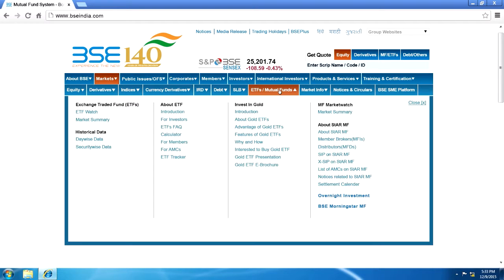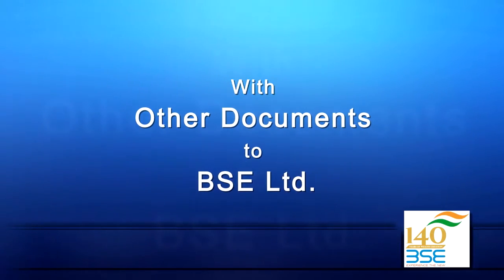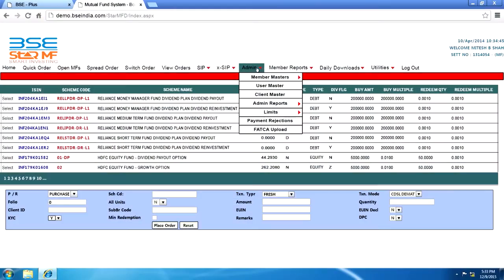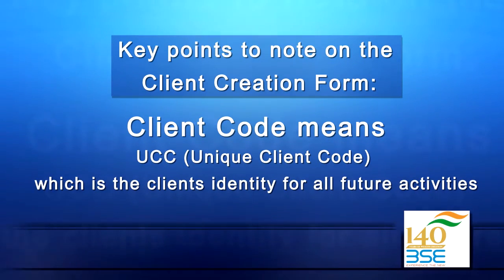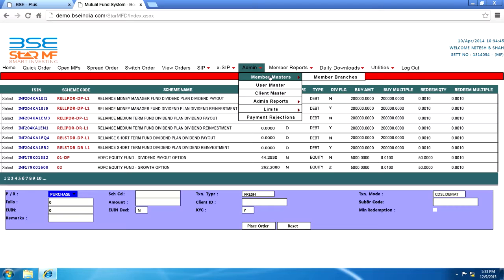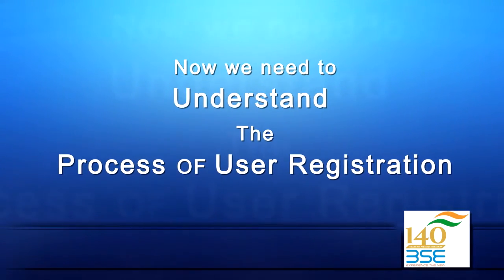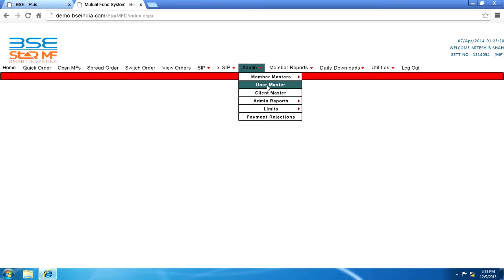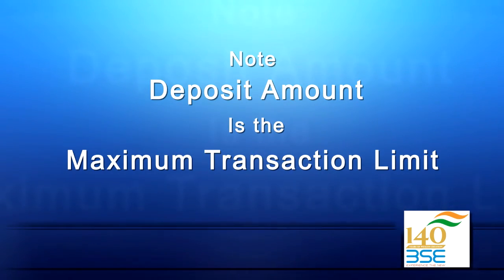MFD R 1